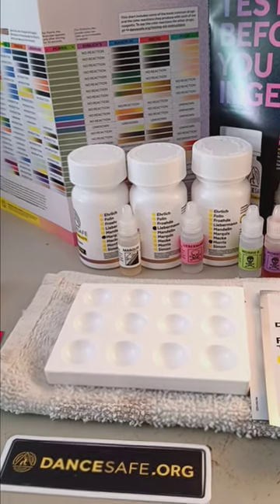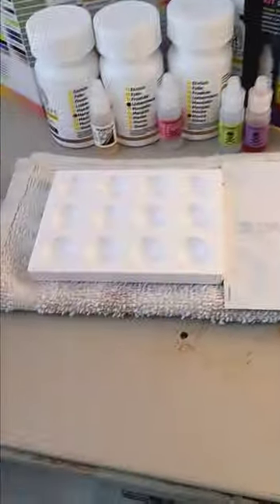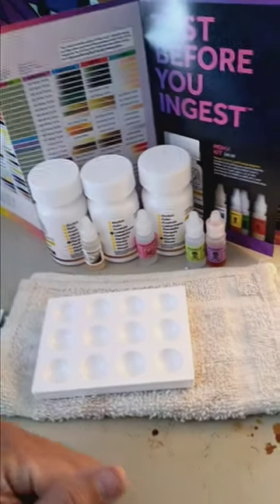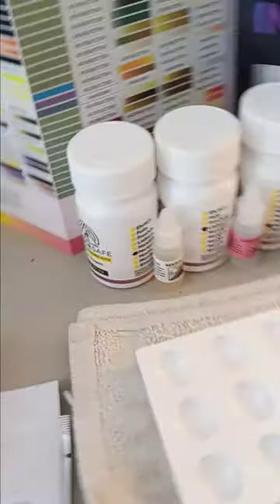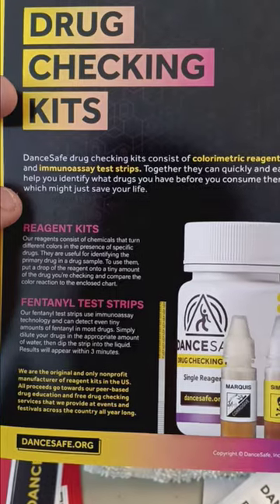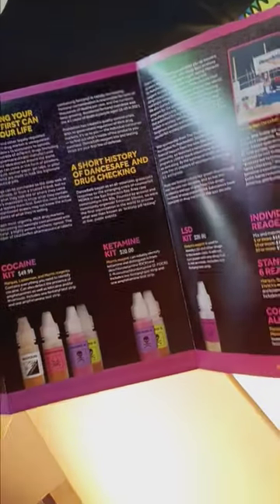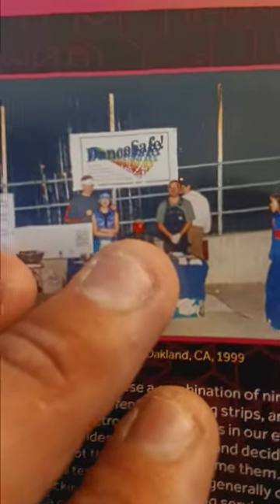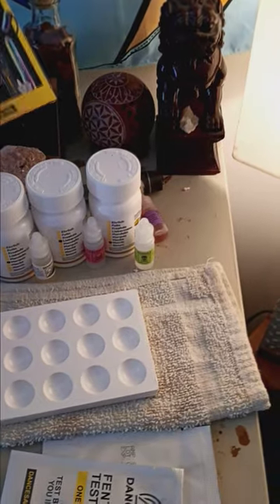Dance Safe Reagent Kit Unboxing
• Safety First
• Harm Reduction Purposes Only